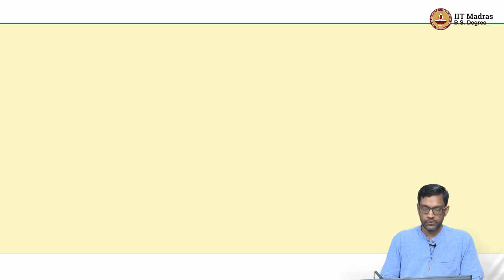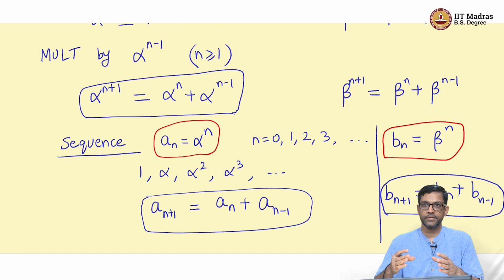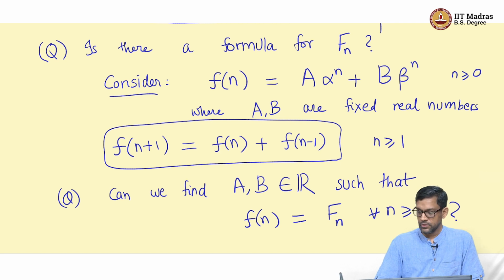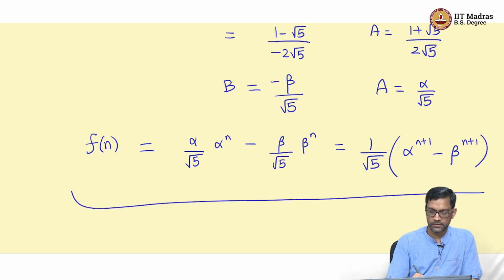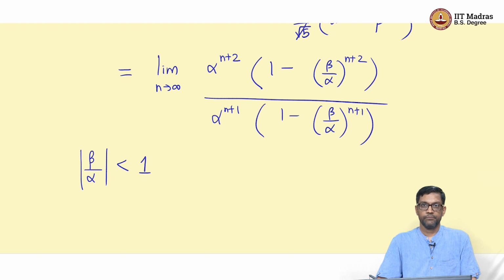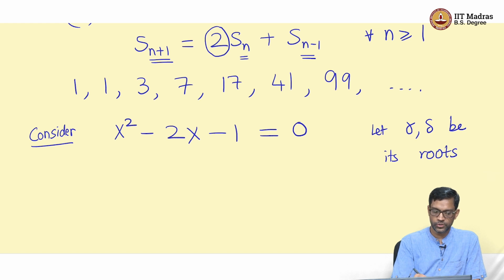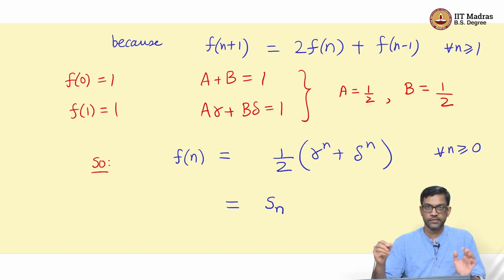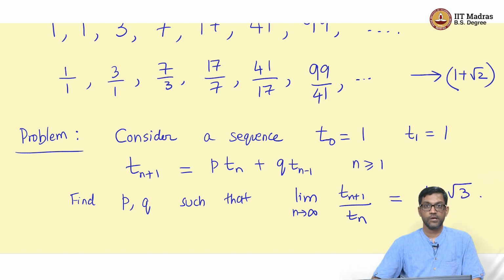W10_L10.5: Lamé's formula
Video Overview
 In this lecture, we study Lamé’s formula for the Fibonacci sequence, an elegant result that provides a precise expression for the nth Fibonacci number. The session presents the full statement and proof of the formula, highlighting the structure and growth behavior of Fibonacci numbers. We also examine another sequence defined using a recurrence relation similar to that of the Fibonacci sequence, illustrating how such recurrences give rise to rich mathematical patterns.